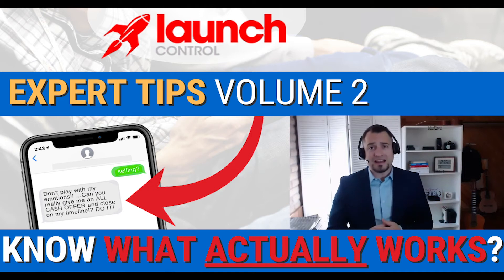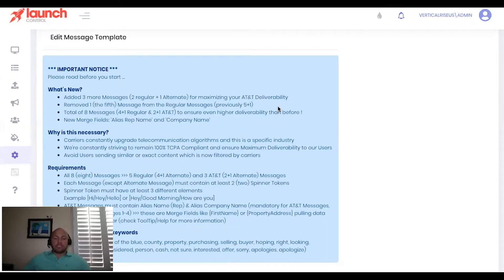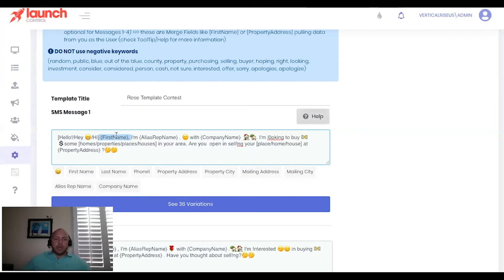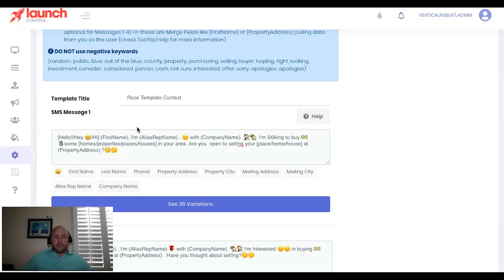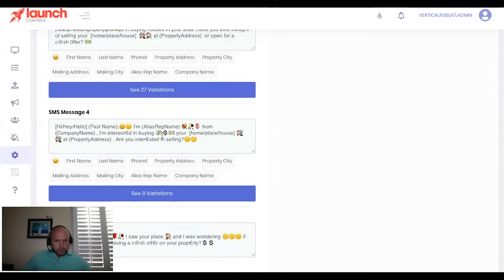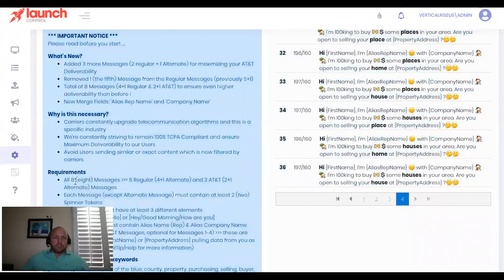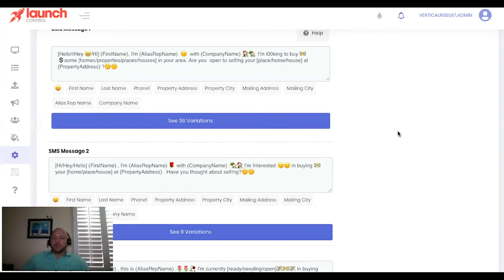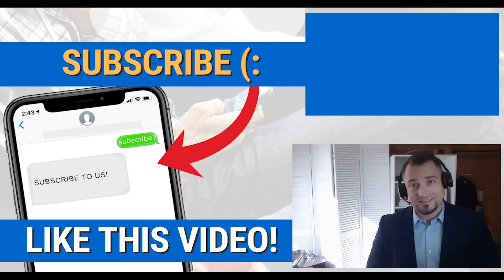Launch Control Real Estate Text Message Marketing: 🏆 WINING TEXTS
Launch Control Real Estate text message marketing is, to be 'punny,' launching in popularity to the best method to market in real estate. Launch Control is our preferred text message marketing software, and we've been testing to break it daily, so we've discovered what works, what we like about Launch Control, and what we'd like to see changed.

In this next installment of our Launch Control Real Estate training series we'll be going over text message templates, spinner tokens, and more, so that you can have successful campaigns using Launch Control for your real estate text message marketing for investors. Haven't tried it!? Sign up using our link and get our bonuses,

Use OUR link and get THREE of our top-converting sms text message marketing templates 🆓

0:00 - Introduction, Like & Subscribe
0:30 - Creating Custom Message Templates
1:30 - Message Template Walkthrough
3:50 - What the Heck is a Spinner Token
7:19 - Reviewing Spinner Token Variations
9:39 - Alternate Messages & AT&T is Requirements
11:50 - Summary of Message Requirements
12:47 - How to Create a Template & Tips
13:12 - Spinner Tokens VS Message Template HACK
16:14 - Next Training, Like, Comment & Subscribe

We encourage you to discover more about Real Estate Funnel Systems on our YouTube for more reviews and tutorial videos on the Launch Control Real Estate Text Message Marketing that have worked for us in the past, and similar videos about real estate text message marketing softwares like Lead Sherpa, and sms text message marketing platforms such as BatchLeads (formerly BatchLeadStacker).

We also get a lot of questions about Skip Tracing services. I encourage you to check out our preferred skip tracer at 8¢/skip with an average of a 98% hit rate!

Be sure to check out our growing inventory of Launch Control trainings in our "Launch Control SMS Marketing Software" Playlist on our channel for much more in-depth how to videos on all things Launch Control.

Let us know if you found what you were looking for regarding the topics covered:
Real Estate Text Message Marketing
Text Marketing for Real Estate
Text Message Marketing for Real Estate Investors
Launch Control Real Estate
Launch Control Review
Launch Control Tutorial
Bulk SMS Marketing Software
SMS Text Message Marketing
Bulk SMS Sender Software

Translated titles:
Lanzar Control Real Estate Marketing de mensajes de texto: ? GANAR TEXTOS

Launch Control Immobilien-Textnachrichtenmarketing: ? TEXTE GEWINNEN

Lancer Control Real Estate SMS Marketing : TEXTES GAGNANTS

Controle de lançamento Marketing de mensagem de texto de imóveis: ? TEXTOS DE VENCIMENTO